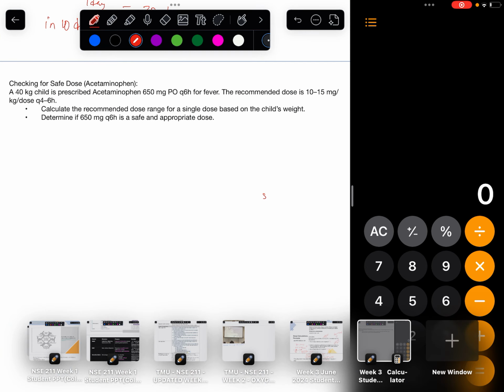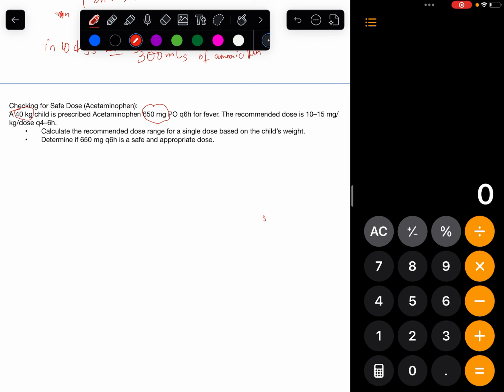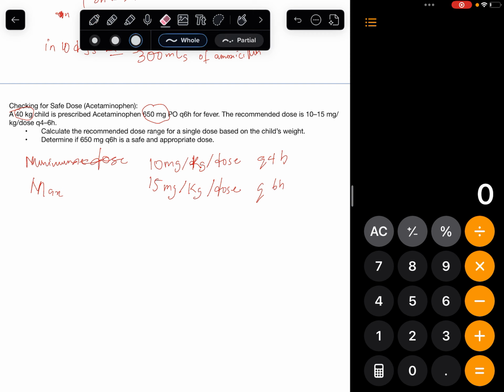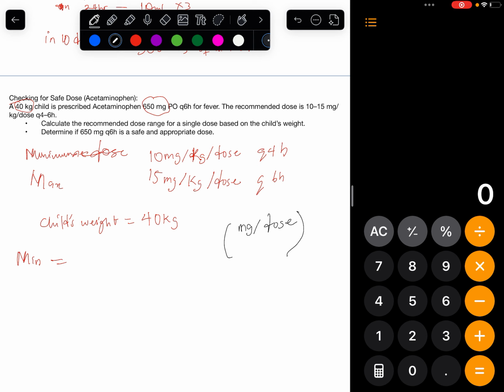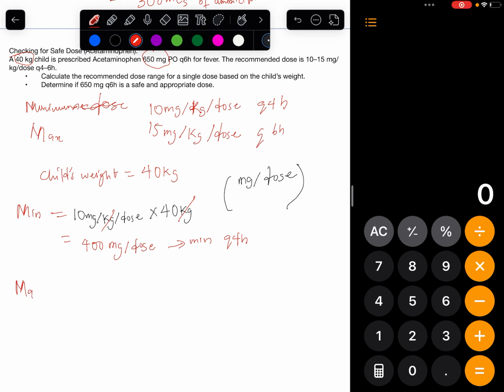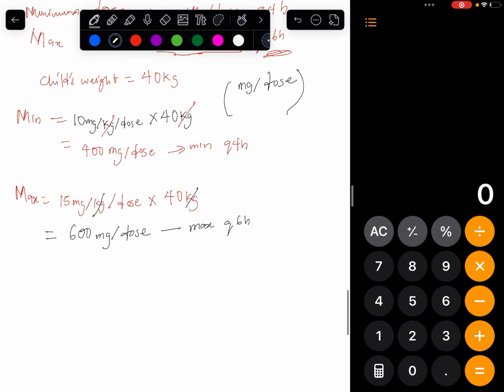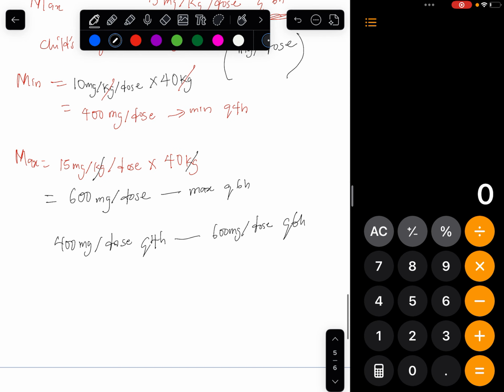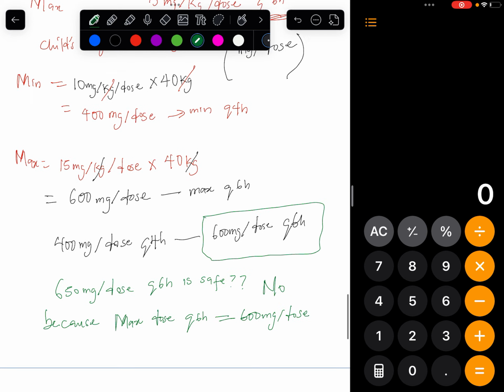Weighted dosage calculation (no conversion)